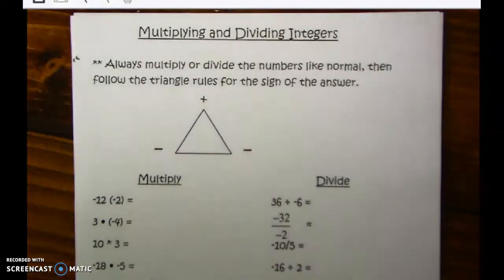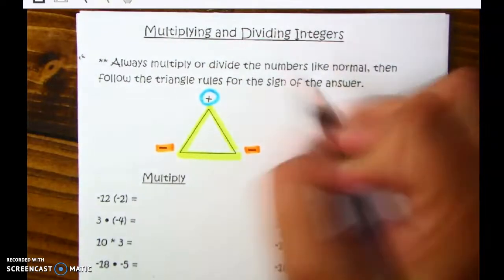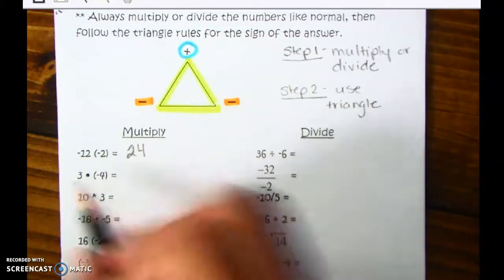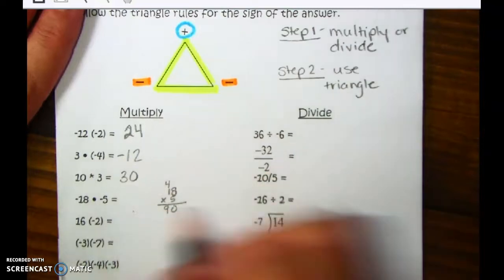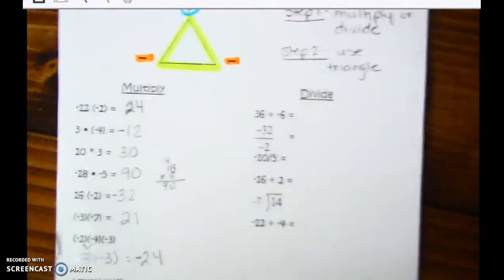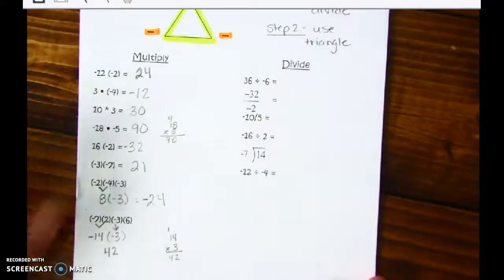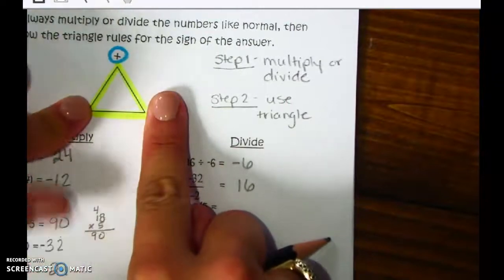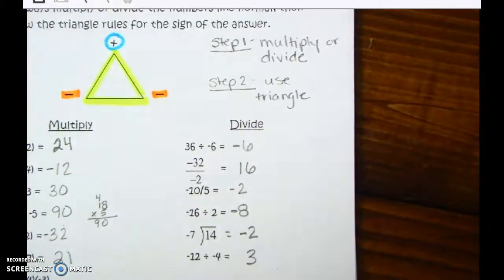Multiplying and Dividing Integers